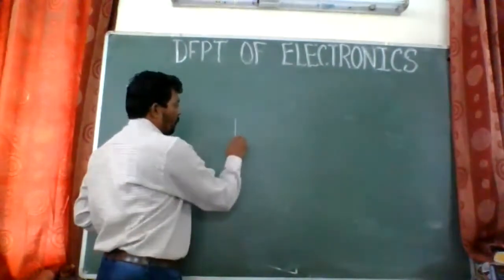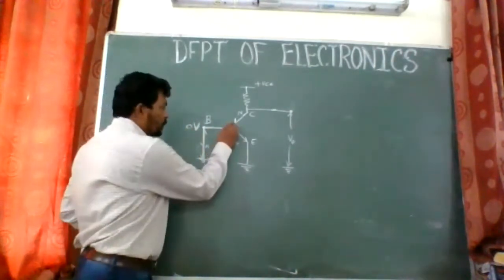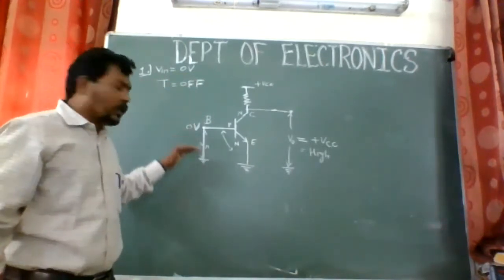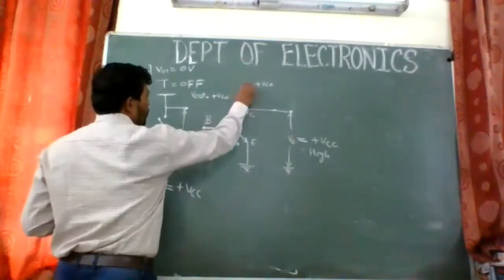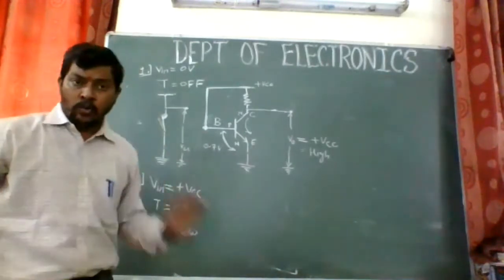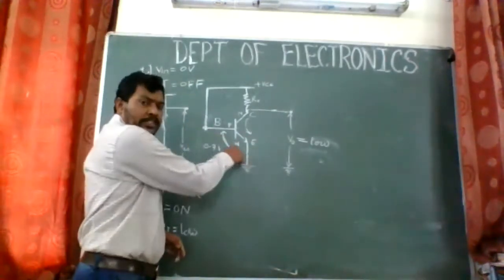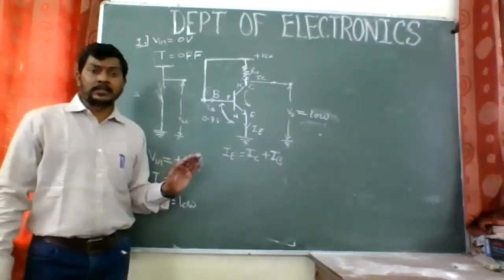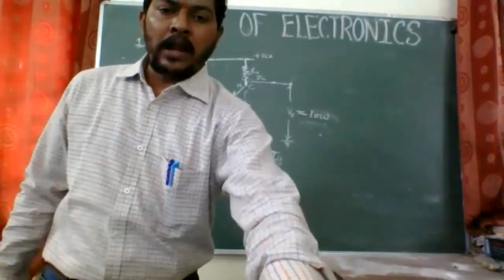Lecture 3 Transistor as a switch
When used as an AC signal amplifier, the transistors Base biasing voltage is applied in such a way that it always operates within its “active” region, that is the linear part of the output characteristics curves are used.

However, both the NPN & PNP type bipolar transistors can be made to operate as “ON/OFF” type solid state switch by biasing the transistors Base terminal differently to that for a signal amplifier.

Solid state switches are one of the main applications for the use of transistor to switch a DC output “ON” or “OFF”. Some output devices, such as LED’s only require a few milliamps at logic level DC voltages and can therefore be driven directly by the output of a logic gate. However, high power devices such as motors, solenoids or lamps, often require more power than that supplied by an ordinary logic gate so transistor switches are used.

If the circuit uses the Bipolar Transistor as a Switch, then the biasing of the transistor, either NPN or PNP is arranged to operate the transistor at both sides of the “ I-V ” characteristics curves we have seen previously.

The areas of operation for a transistor switch are known as the Saturation Region and the Cut-off Region. This means then that we can ignore the operating Q-point biasing and voltage divider circuitry required for amplification, and use the transistor as a switch by driving it back and forth between its “fully-OFF” cut-off and “fully-ON” saturation regions as shown below.
The pink shaded area at the bottom of the curves represents the “Cut-off” region while the blue area to the left represents the “Saturation” region of the transistor. Both these transistor regions are defined as:

1. Cut-off Region
Here the operating conditions of the transistor are zero input base current IB , zero output collector current  IC and maximum collector voltage VCE  which results in a large depletion layer and no current flowing through the device. Therefore the transistor is switched “Fully-OFF”.
Then we can define the “cut-off region” or “OFF mode” when using a bipolar transistor as a switch as being, both junctions reverse biased, VB  0.7v and IC = 0. For a PNP transistor, the Emitter potential must be negative with respect to the Base.
Then we can define the “saturation region” or “ON mode” when using a
bipolar transistor as a switch as being, both junctions forward biased, VB  0.7v and IC = Maximum. For a PNP transistor, the Emitter potential must be positive with respect to the Base.

Then the transistor operates as a single-pole single-throw SPST solid state switch. With a zero signal applied to the Base of the transistor it turns OFF acting like an open switch and zero collector current flows. With a positive signal applied to the Base of the transistor it turns “ON” acting like a closed switch and maximum circuit current flows through the device.

The simplest way to switch moderate to high amounts of power is to use the transistor with an open-collector output and the transistors Emitter terminal connected directly to ground. When used in this way, the transistors open collector output can thus “sink” an externally supplied voltage to ground thereby controlling any connected load.

An example of an NPN Transistor as a switch being used to operate a relay is given below. With inductive loads such as relays or solenoids a flywheel diode is placed across the load to dissipate the back EMF generated by the inductive load when the transistor switches OFF and so protect the transistor from damage. If the load is of a very high current or voltage nature, such as motors, heaters etc, then the load current can be controlled via a suitable relay as shown.

2. Saturation Region
Here the transistor will be biased so that the maximum amount of base current is applied, resulting in maximum collector current resulting in the minimum collector emitter voltage drop which results in the depletion layer being as small as possible and maximum current flowing through the transistor. Therefore the transistor is switched Fully-ON.
The circuit resembles that of the Common Emitter circuit we looked at in the previous tutorials. The difference this time is that to operate the transistor as a switch the transistor needs to be turned either fully “OFF” cut-off or fully ON saturated. An ideal transistor switch would have infinite circuit resistance between the Collector and Emitter when turned “fully-OFF” resulting in zero current flowing through it and zero resistance between the Collector and Emitter when turned “fully-ON”, resulting in maximum current flow.